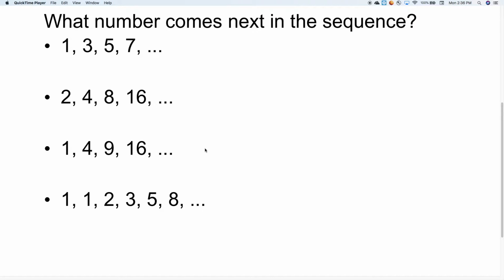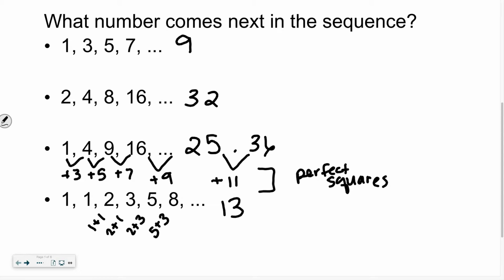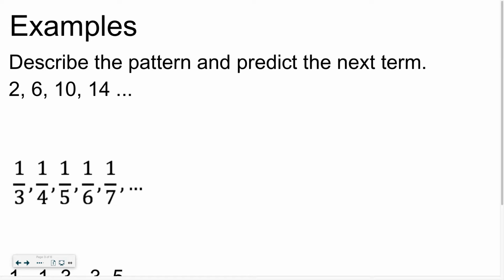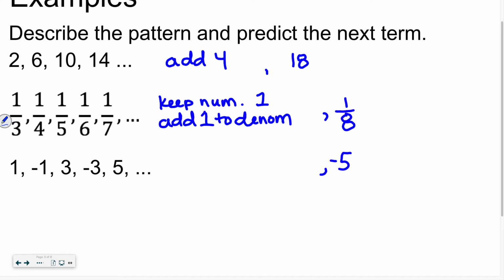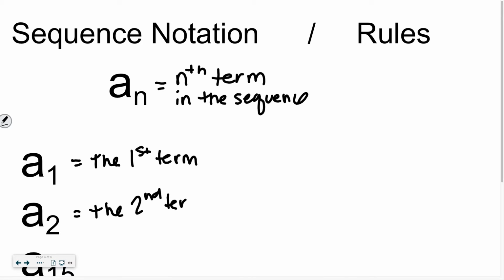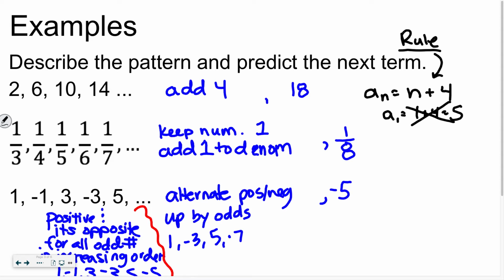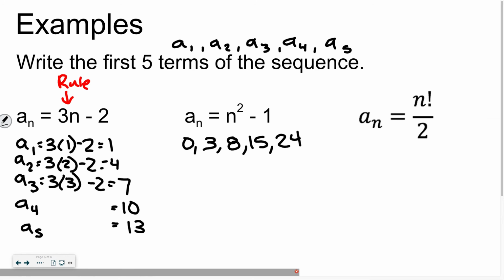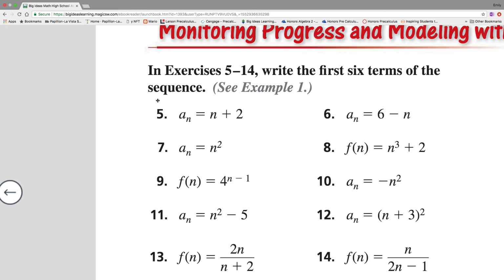Notes 8 1 Intro to Sequences